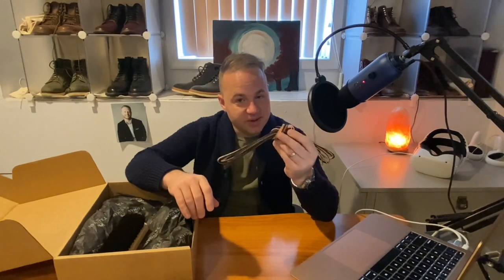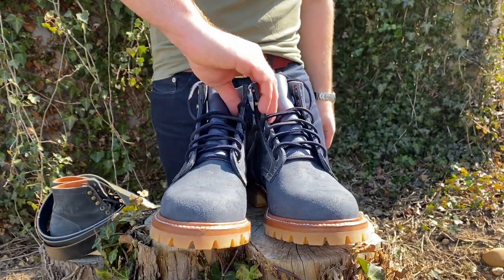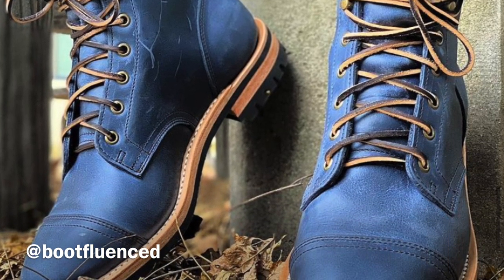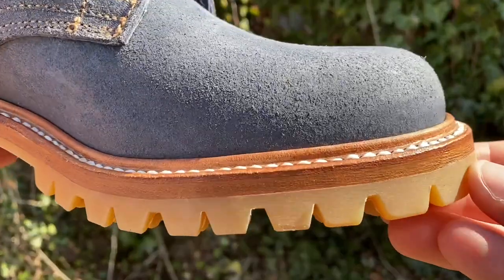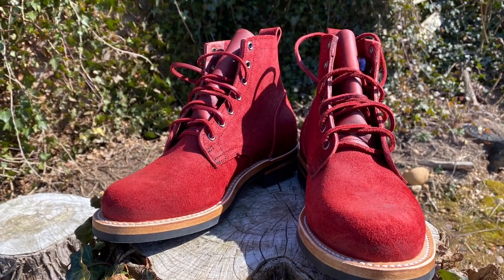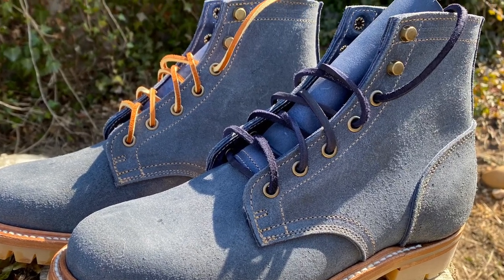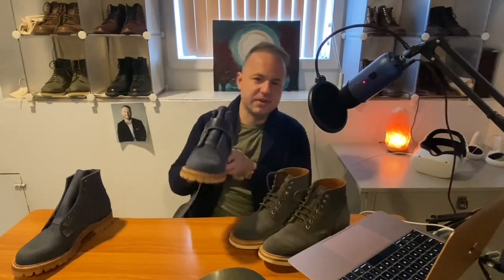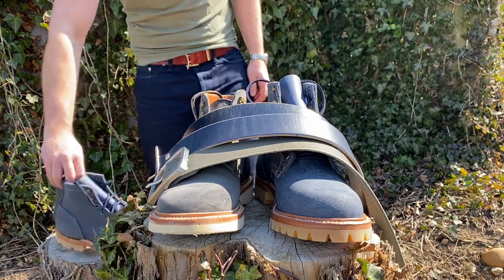Ink Cheaha Roughout Truman Boots!!!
DalesLeatherworks.com